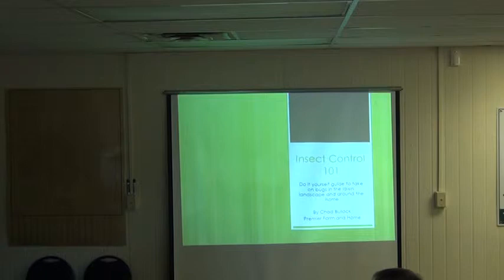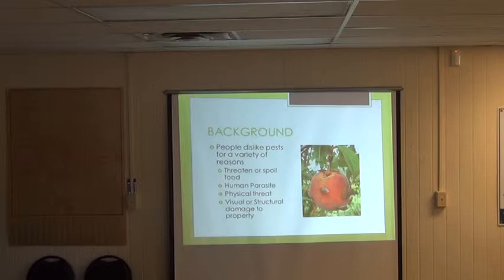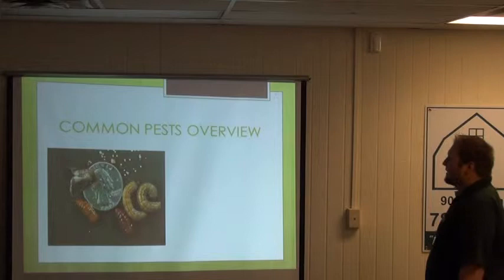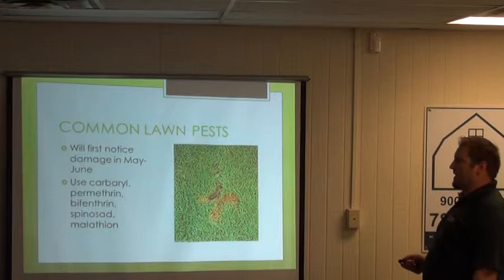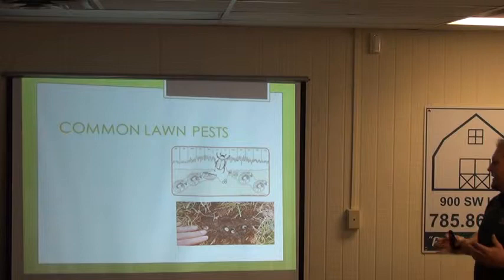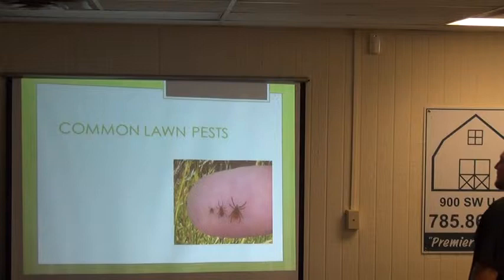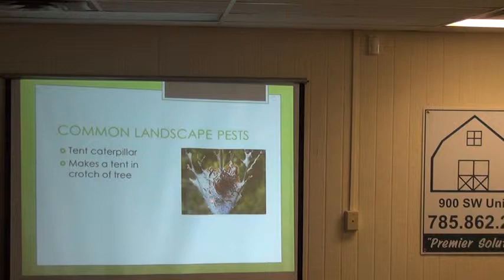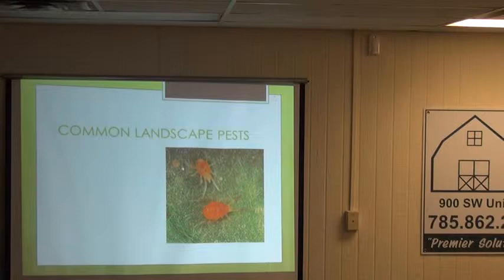Insect Control 101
Learn how to control what bugs you! Premier Farm and Home's Chad Bullock talks in detail about pests in the Lawn, Landscape, and Home.  This video is an educational guide for the do it yourself crowd.